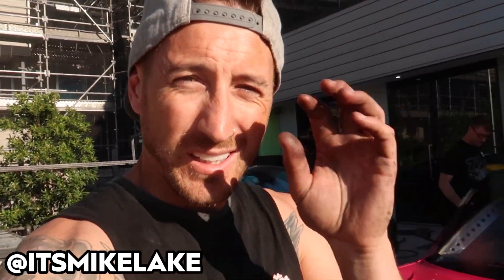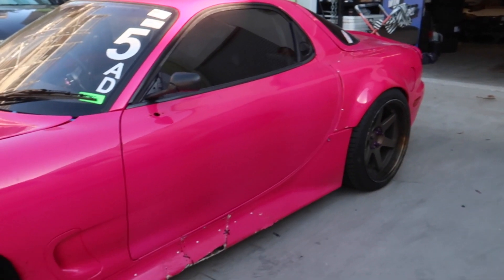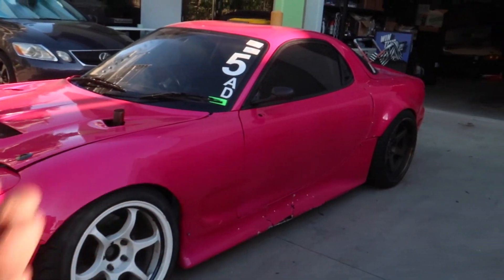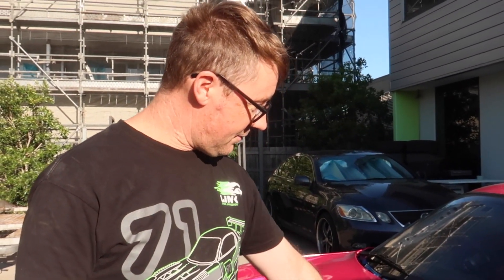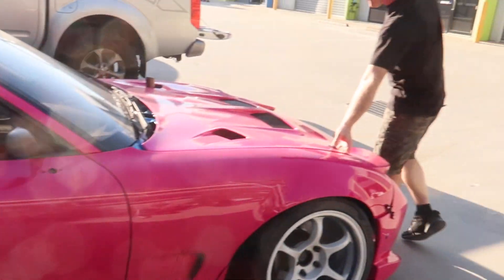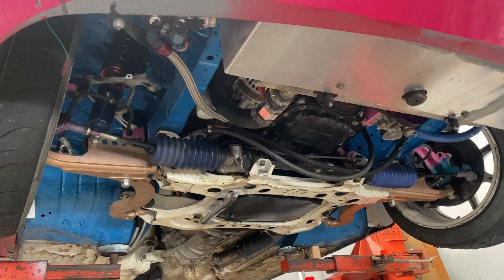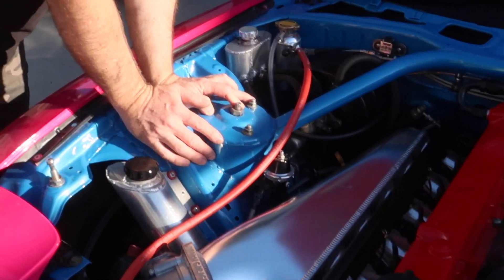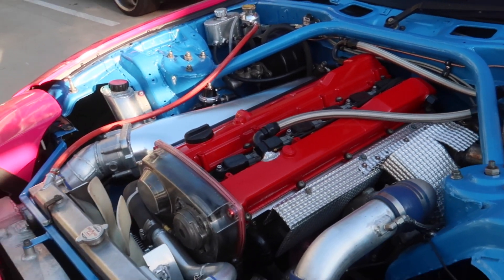RB25DET FD RX7 Build Breakdown!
This week we've taken a break from our builds to take a closer look at Waz's beautiful rb25det powered FD RX7 purpose built drift car! Enjoy